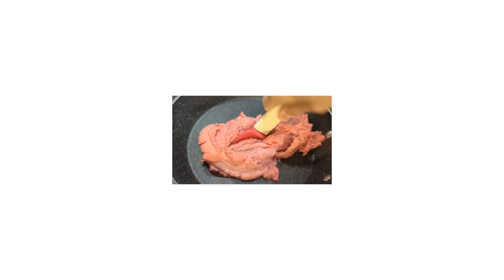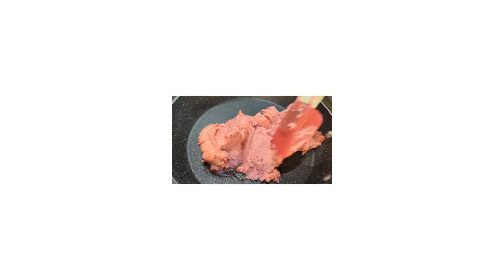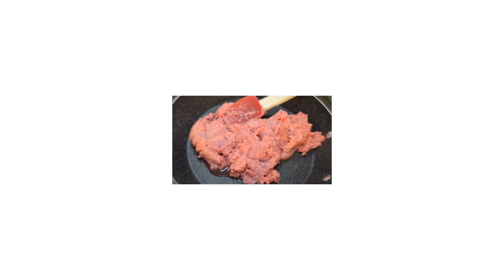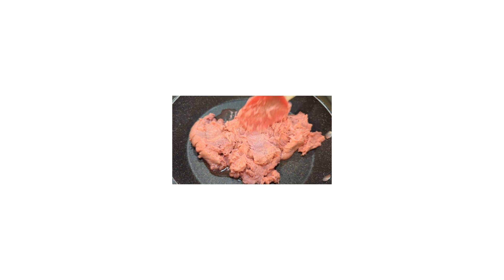Chicken doesn't look like chicken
This is supposed to be frozen, ground chicken
It doesn't look like it. A butcher friend told me not to eat it. I didn't.
My suggestion is that you don't either.